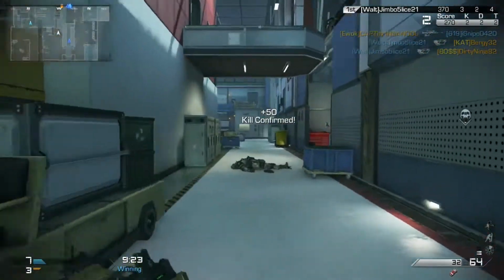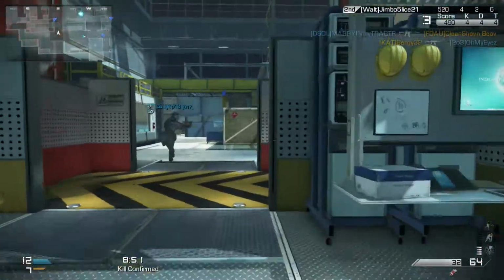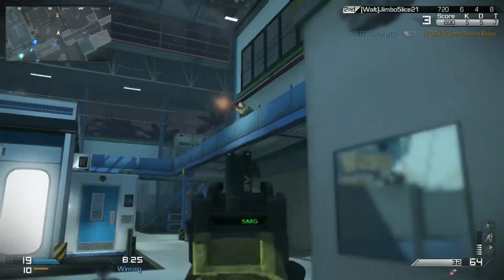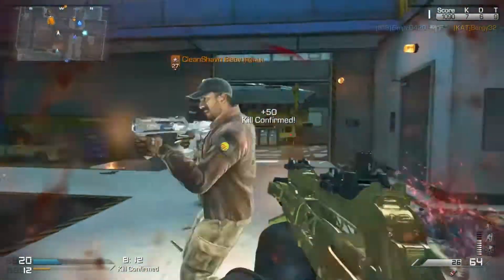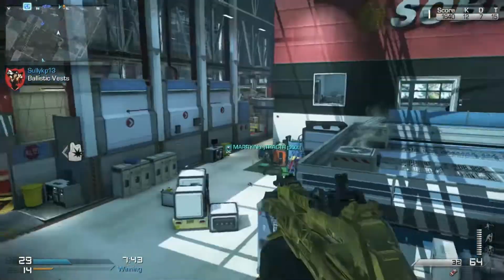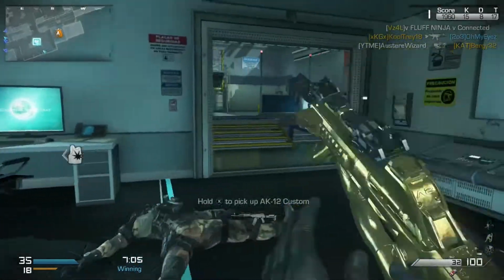Top 5 "Advanced Warfare" Leaks - WizardTop5 (Best of COD Ep.8)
Thank you those who submitted their votes on last weeks episode!

If you'd like to be featured in this weeks WizardTop10 (or Top 5) make you comment on this video or tweet at me (@AustereWizard) using the hashtag

For next week: comment you favorite call of duty game of all time! It can be COD 1 to Advanced Warfare or even the iOS mobile games they've put out.